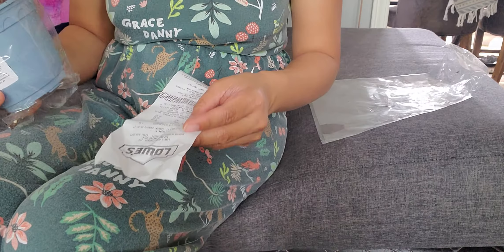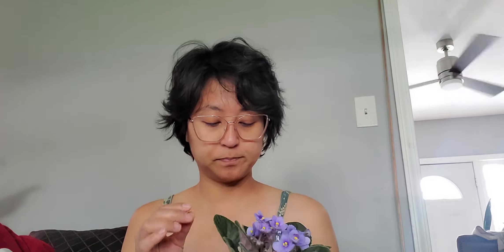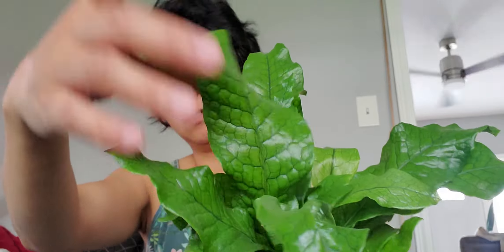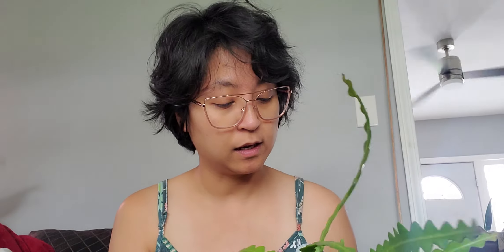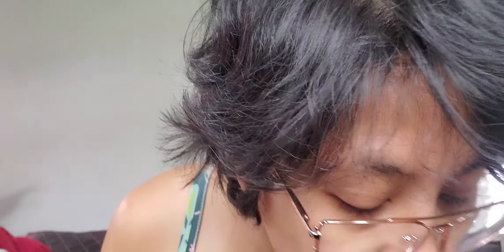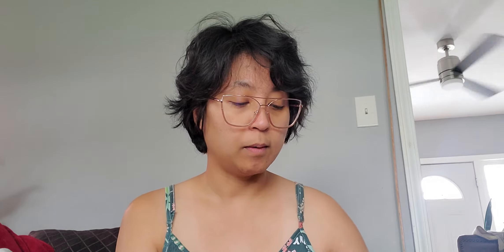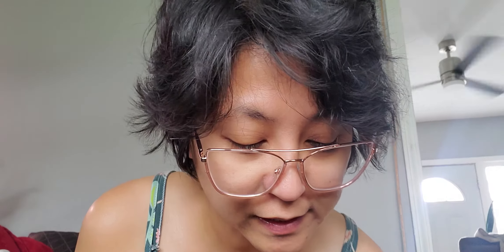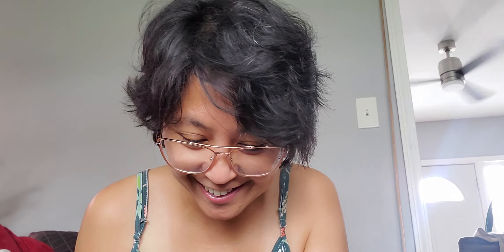big box store plant finds Home Depot and Lowe's wish plant